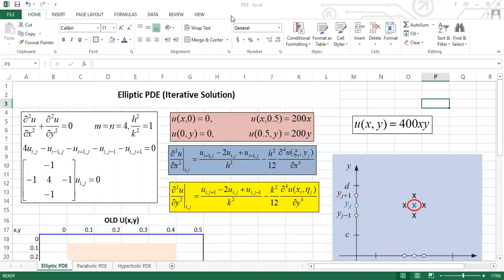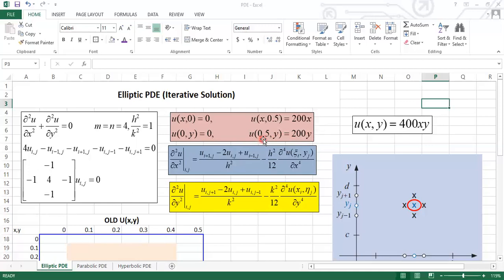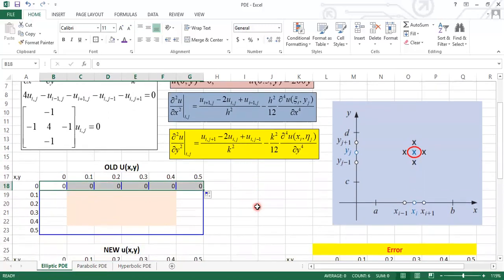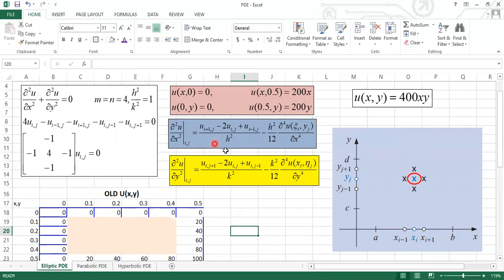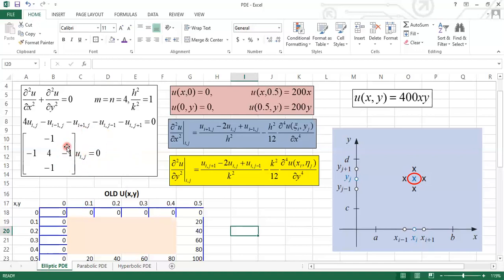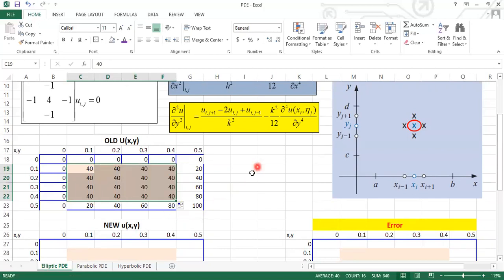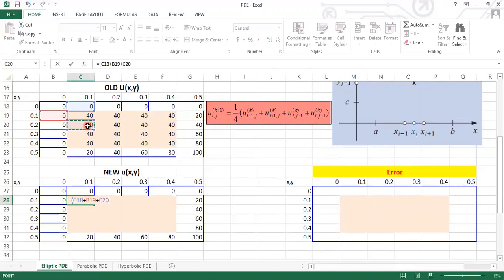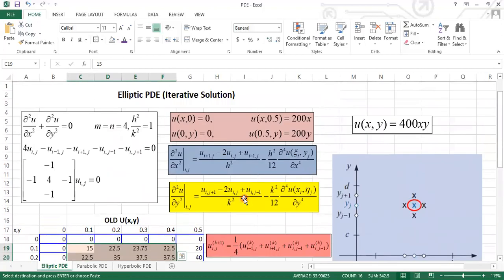Elliptic PDE iterative Solution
The screencast is about implementation of central difference method numerical solution of elliptic PDE in MS excel using Liebmann's iterative algorithm.